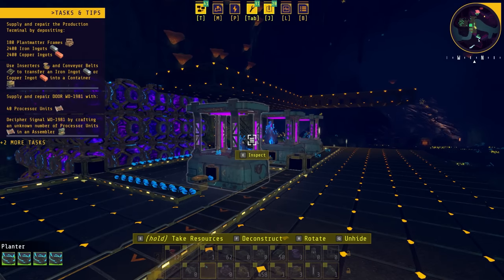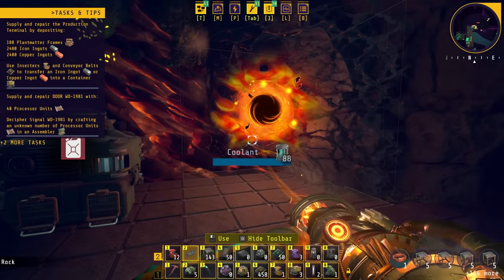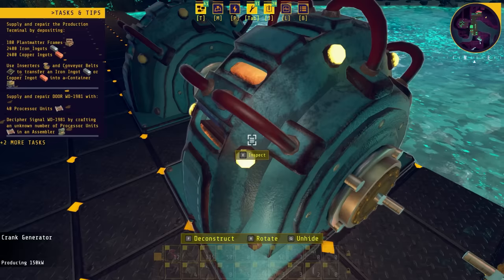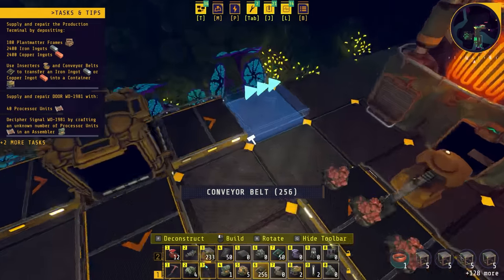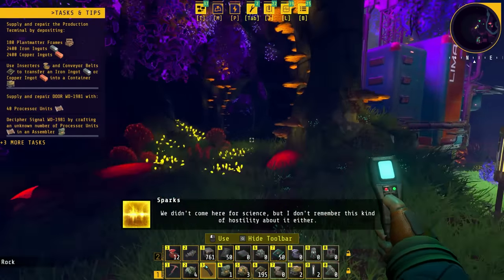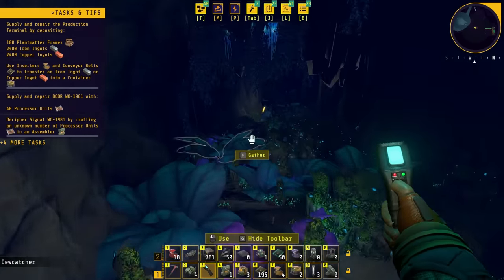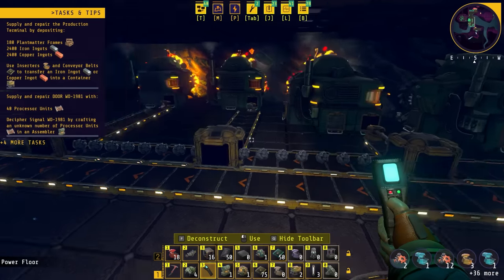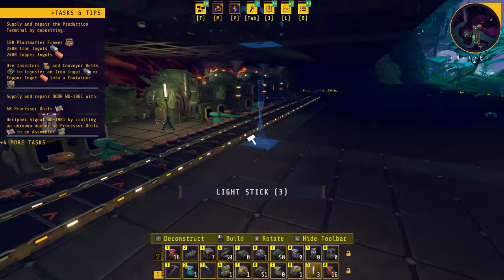Copper, Iron And PLANTS ?! Factory Building in Techtonica [E3]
Techtonica is a first-person factory building game set beneath the surface of an alien planet. Work alone or in co-op to build factories, gather resources, research new technologies, mold the destructible terrain, establish a base of operations, and uncover long-forgotten secrets.